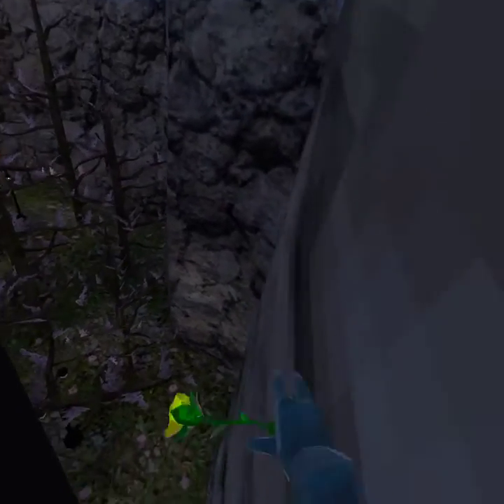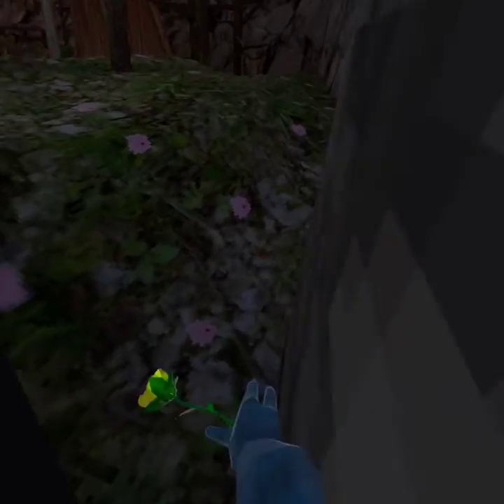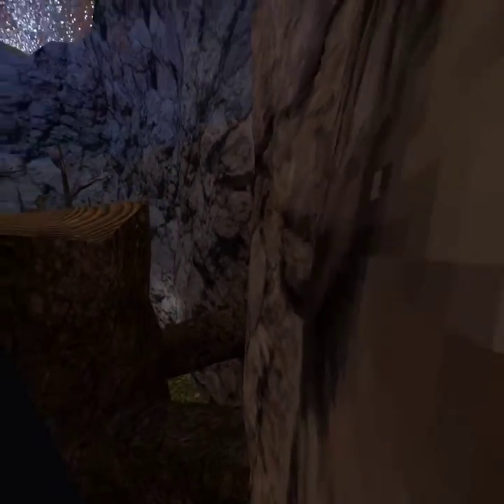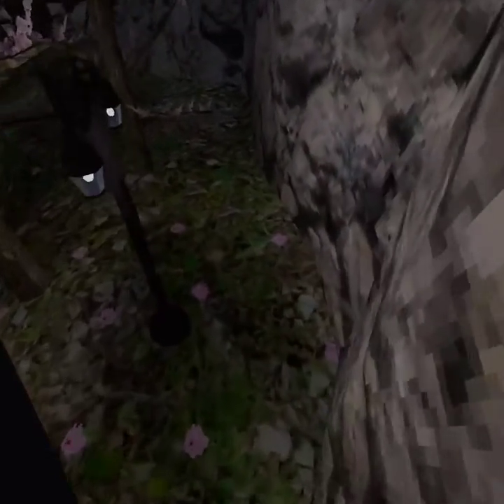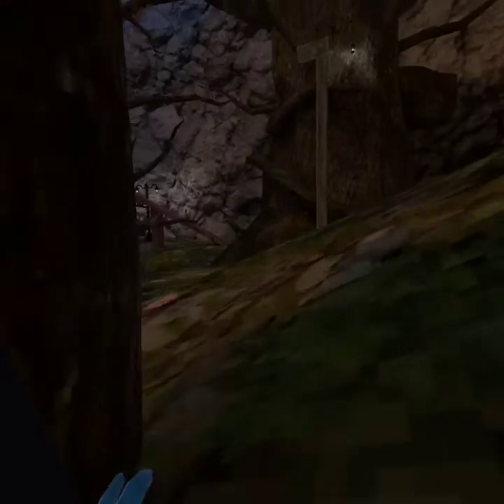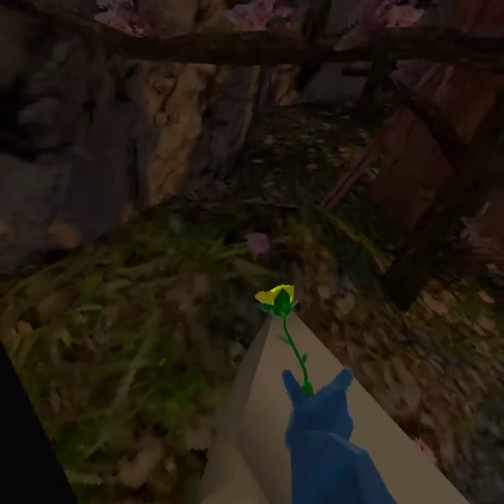Monkeying around/ Gorilla tag